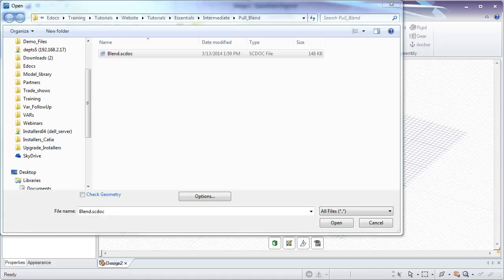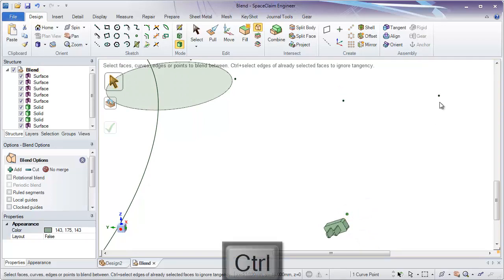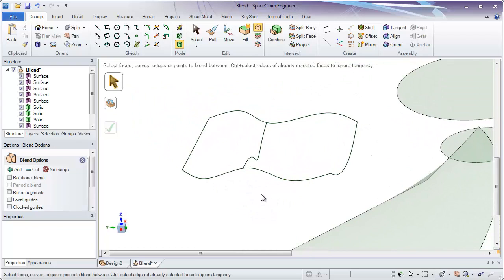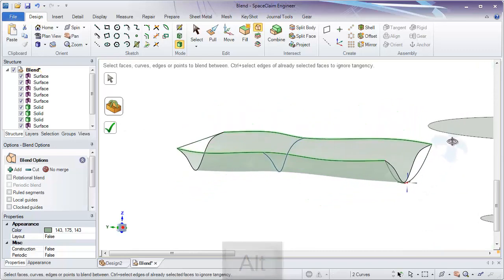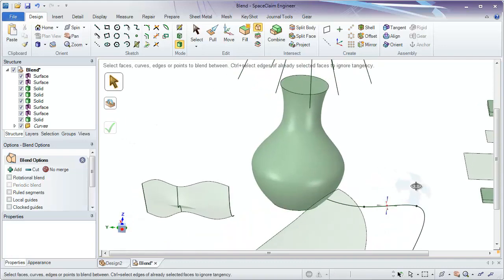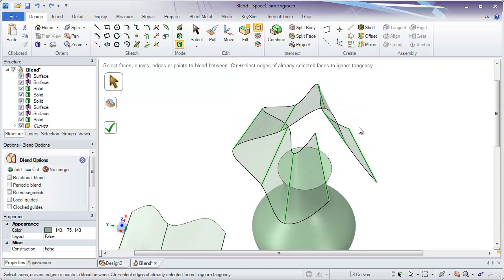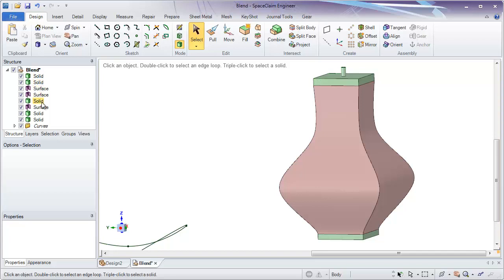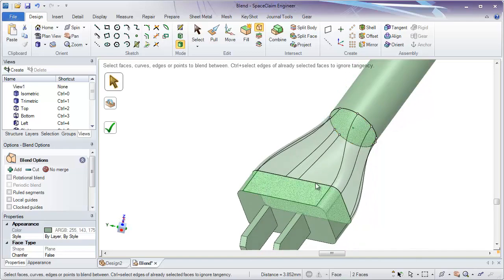Blend basics Points, Curves, Faces and Surfaces ||Ansys SpaceClaim Tutorial